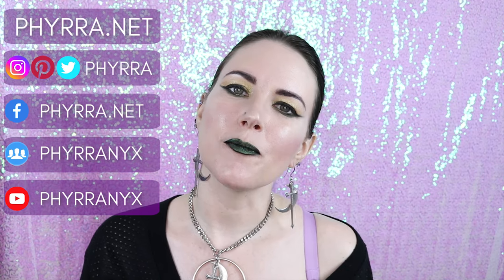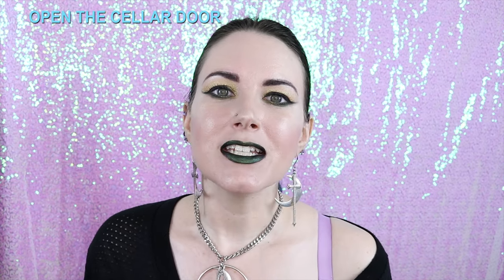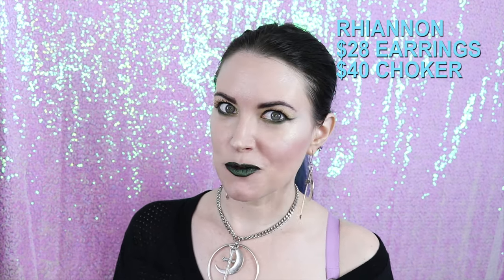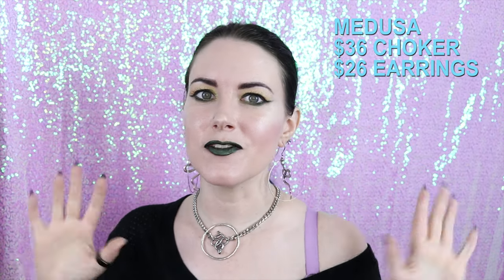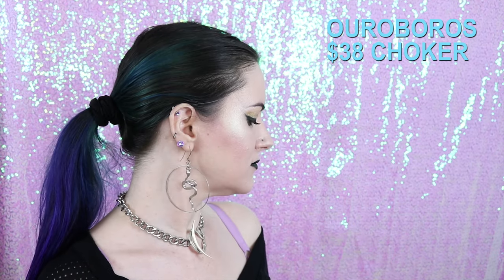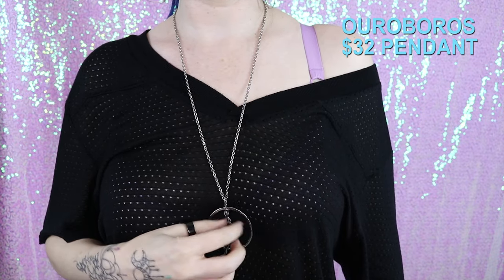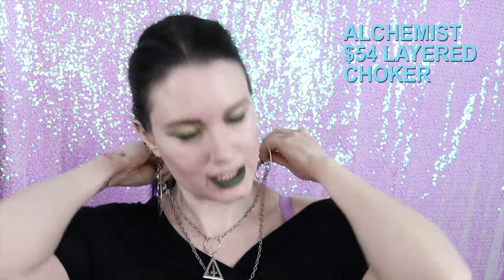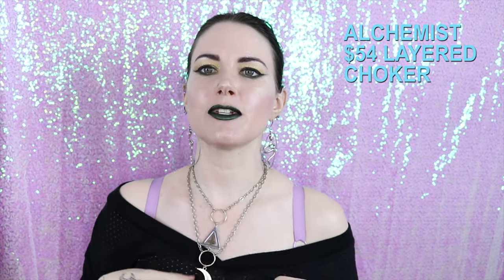Open the Cellar Door Goth Witch Indie Jewelry OpenTheCellarDoor GothicFashion | PHYRRA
Hey fam, today I'm sharing a highly-requested video on my Open the Cellar Door Goth Witch Indie Jewelry collection. Open the Cellar Door is an indie jewelry company that makes gorgeous pieces that are gothic and witchy in nature. I believe they also offer some custom jewelry or personalized jewelry options upon request. I really want to buy all the moon and snake silvery jewellery they offer! And I hope to see more layered necklaces by Open the Cellar Door.

KEEP CALM & CARRY A TOWEL
I compiled a post on how to social distance, resources to use during that time (like educational sites, games, video chats etc), and more.

HEX SQUAD SHIRTS

HOODED EYES MAKEUP MANUAL
I wrote this book for you!

Closed Captioning will be available shortly in English. Watch in 4k.

🦇 OPEN THE CELLAR DOOR GOTH WITCH JEWELRY 🦇

Etsy Store

Rhiannon (moon + sword)
Celtic Goddess
Rhiannon Earrings $28
Rhiannon Choker $40

Medusa (snake)
Medusa Choker $36
Medusa Snake Hoop Earrings $26

Ouroboros (more snake)
Ouroboros Snake Choker $38
Ouroboros Snake Pendant $32

Alchemist (layered necklace, possibly discontinued)
Alchemist Choker $54

FABULOZ HAIR EXTENSIONS code PHYRRA
LUX DE VILLE Get $10 off when you 1st shop Lux De Ville through my
THE REAL REAL - Get $25 off your 1st purchase at The RealReal with my referral
TUBE BUDDY - Sign up & work less, create more, with Youtube!